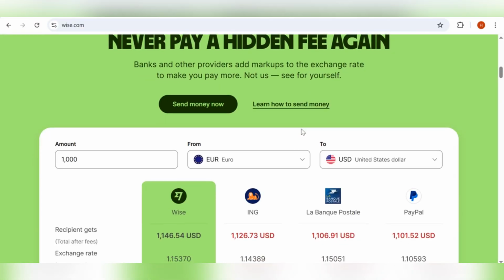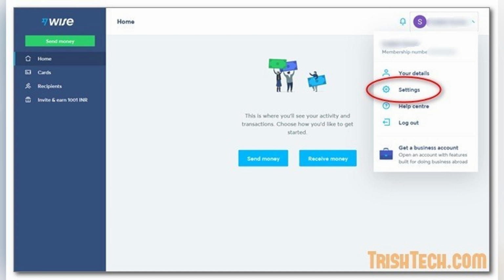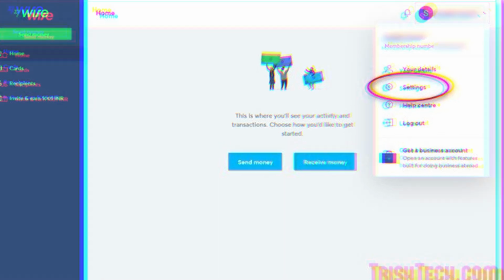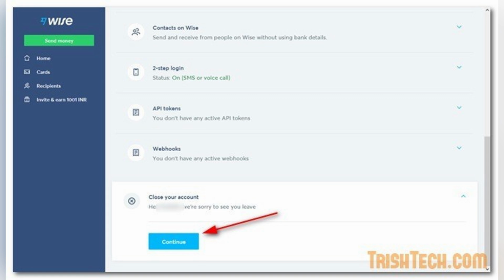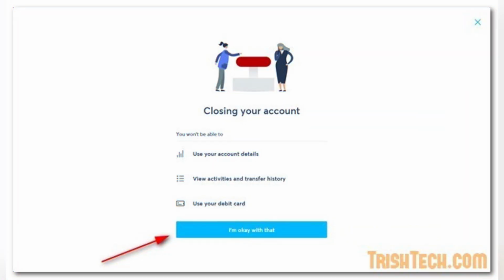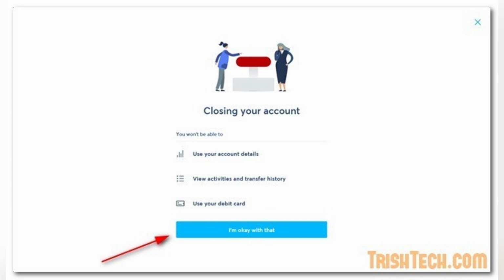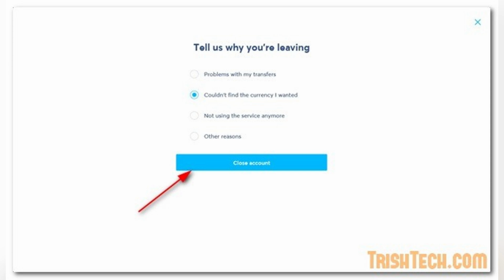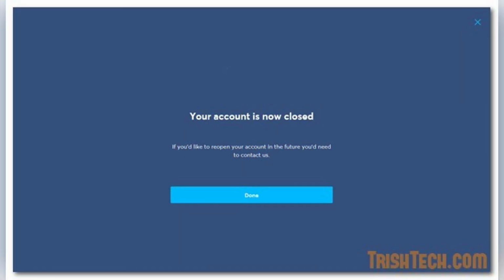How to Close Your Wise Account (2025 Step-by-Step Tutorial)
In this video, I’ll show you how to close your Wise (formerly TransferWise) account step-by-step in 2025.

Closing your Wise account may be necessary if you no longer use it or want to manage your finances elsewhere. Follow these steps to close it safely without losing money.

⚡ Step-by-Step Guide:
1️⃣ Open the Wise app or go to wise.com and log in
2️⃣ Make sure your account balance is zero; transfer any remaining funds to your bank
3️⃣ Clear any pending transfers or scheduled payments
4️⃣ Tap your profile icon → Settings → Account
5️⃣ Select “Close Account” or “Delete Account”
6️⃣ Confirm your decision by entering your password and completing 2FA
7️⃣ You will receive confirmation that your account has been closed

💡 Tips:
Ensure all your payments and subscriptions linked to Wise are cancelled
Download your transaction history if needed for records
Closing is permanent — you will need to create a new account to use Wise again
Contact Wise support if you face any issues during account closure

This tutorial covers:
✔️ How to safely close your Wise account
✔️ Wise account deletion tutorial
✔️ Tips for account closure without losing funds
✔️ Wise account management 2025